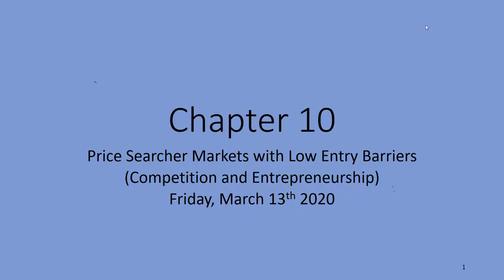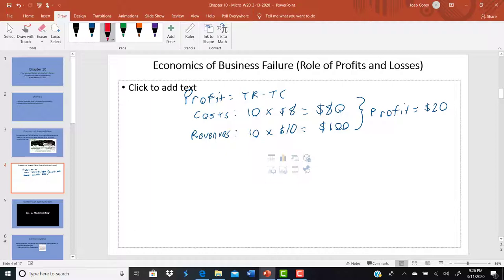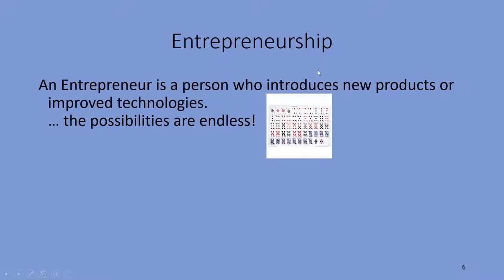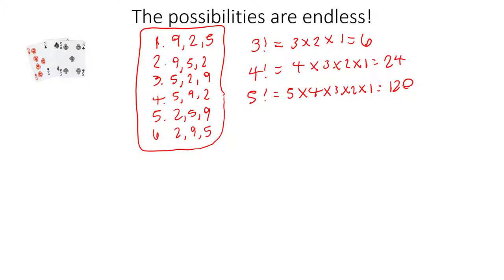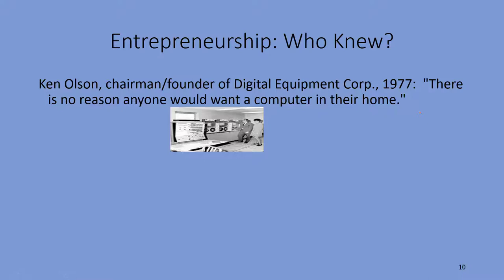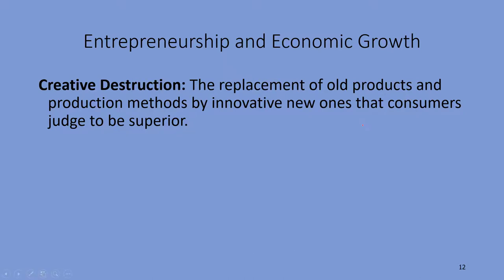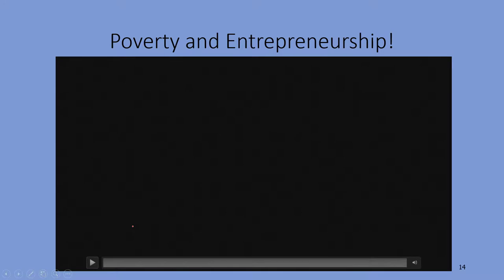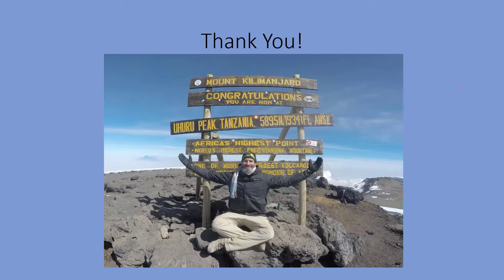ECON003 Lecture for 3-13-2020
This is the lecture for the ECON003 class on Friday, March 13th, 2020.  It is being provided online in video format for students who don't want to or can't attend class in response to the coronavirus outbreak